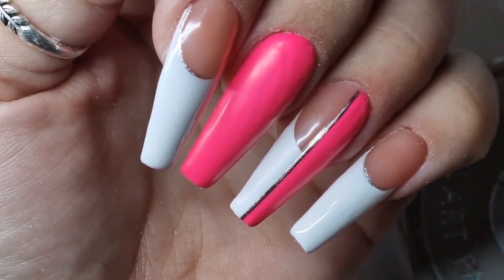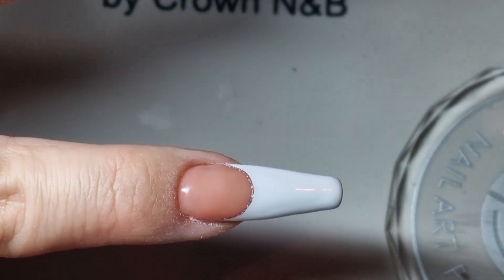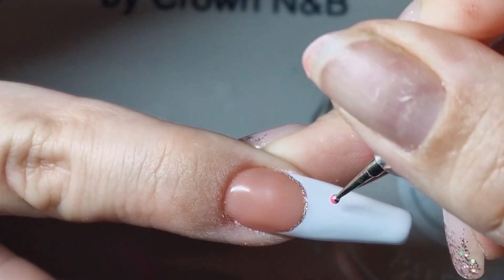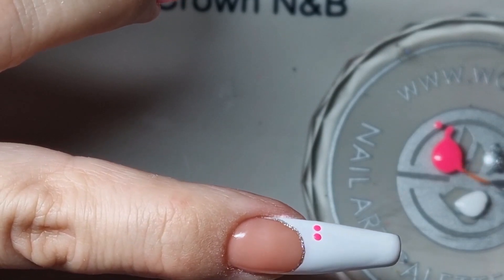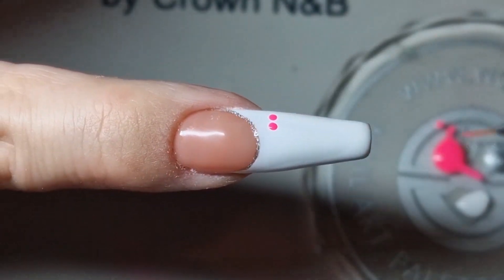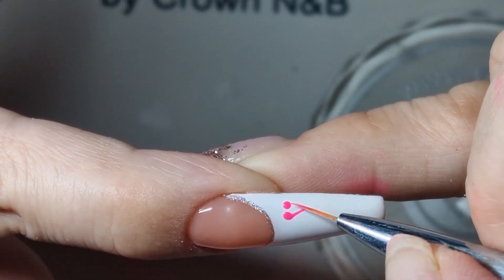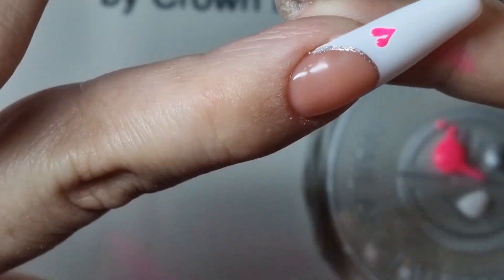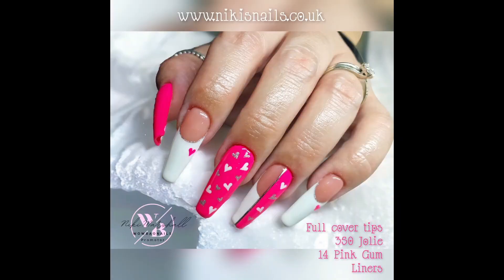Easy valentines heart